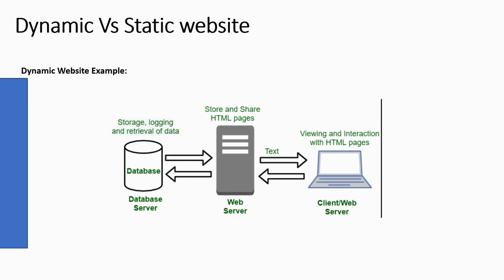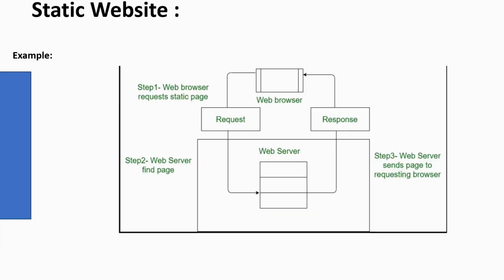HTML Tutorial for Beginners | Static vs Dynamic Website | Part - 1 | Basic Website Tutorial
In the ever-evolving landscape of technology and design, the battle between "Static" and "Dynamic" has never been more relevant. Join us in this enlightening video as we dive deep into the fascinating realm of Static vs Dynamic, shedding light on their distinct characteristics, applications, and the transformative impact they have on various aspects of our digital world.

Explore the differences and similarities between static and dynamic concepts, uncovering the advantages and disadvantages of each. From websites and user interfaces to software development and content creation, these two paradigms are shaping our digital experiences in unique ways.

Discover how Static, characterized by stability and efficiency, provides a solid foundation for many applications. Meanwhile, Dynamic, with its adaptability and interactivity, breathes life into digital creations, opening the doors to endless possibilities.

Whether you're a tech enthusiast, a creative designer, or simply curious about the building blocks of the digital universe, this video will provide you with valuable insights to help you make informed decisions in your projects and digital endeavors.

Join us on this exploration of Static vs Dynamic, and let's embark on a journey to decode their roles in our digital landscape. Let the journey begin!